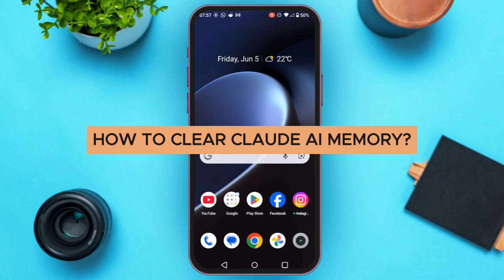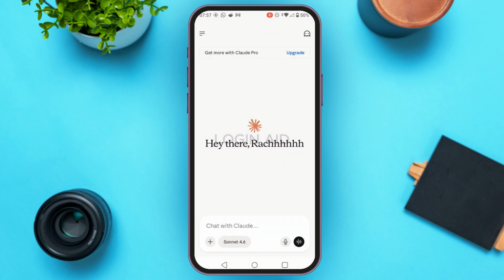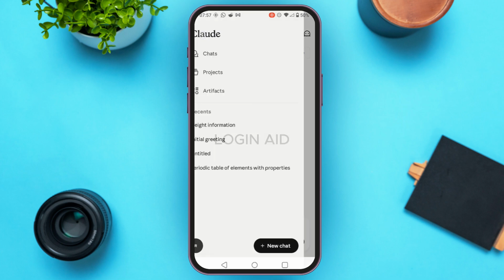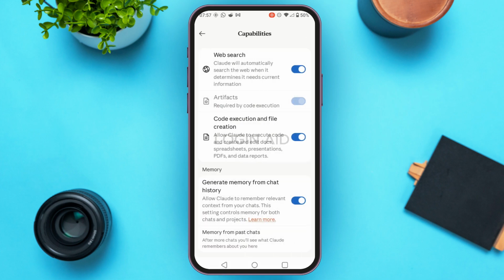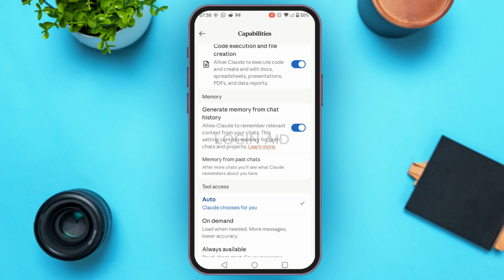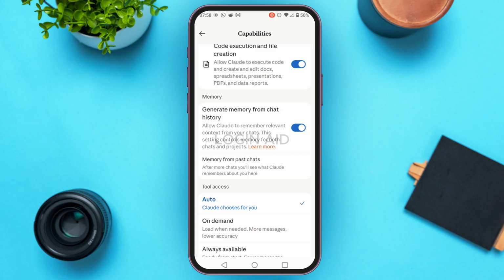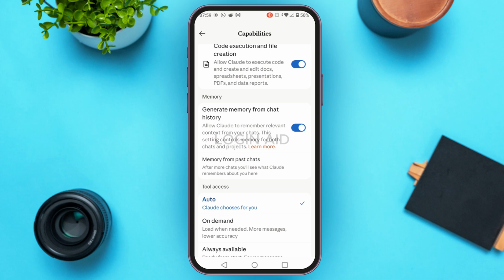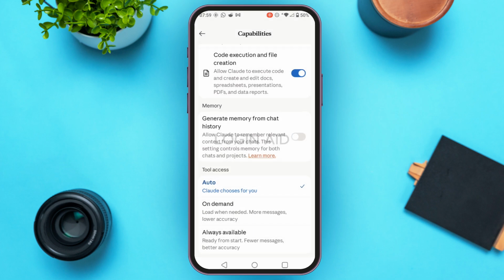How To Clear Claude AI Memory | Delete Claude Chat Data & Memory 2026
Learn how to clear Claude AI's memory and delete stored data or conversation history.

In this tutorial, you'll learn how to manage Claude AI memory settings, delete chat data, reset stored preferences, and improve privacy by clearing remembered information from your Claude account.